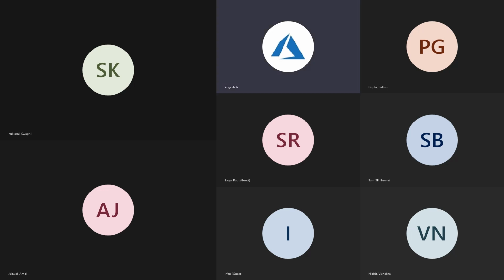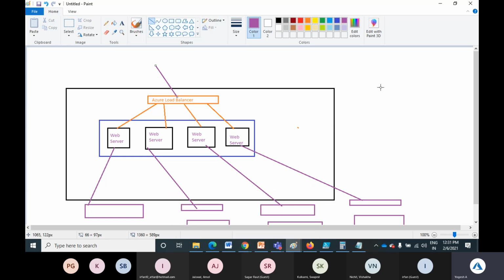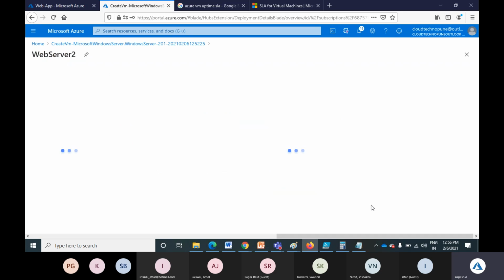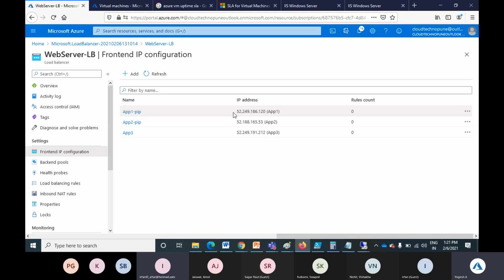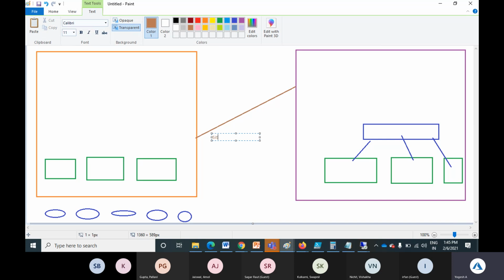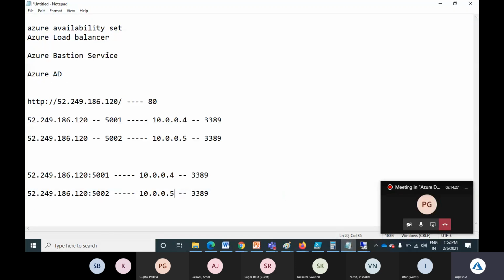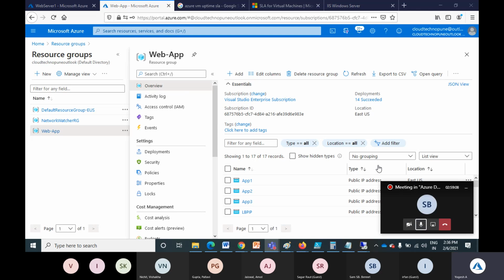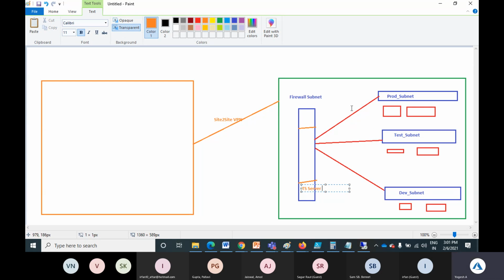Microsoft Azure Administrator (AZ-104) Full Training - Session 9